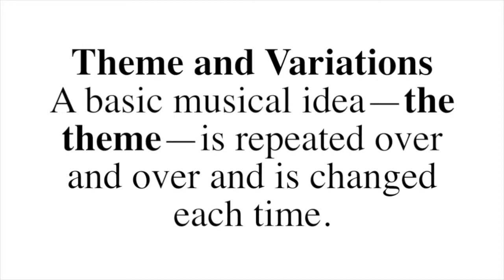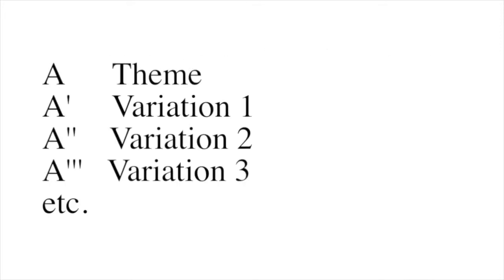MU107 Theme and Variation